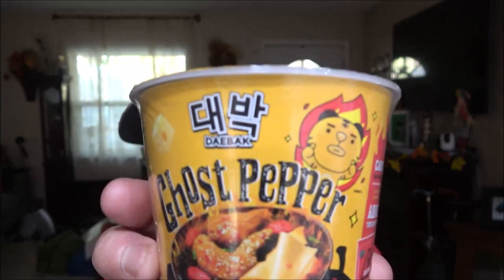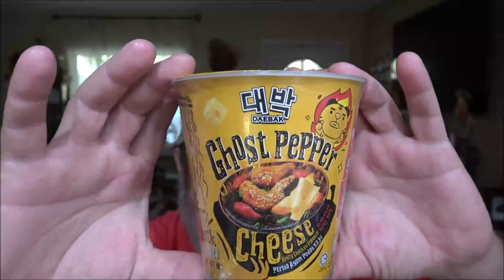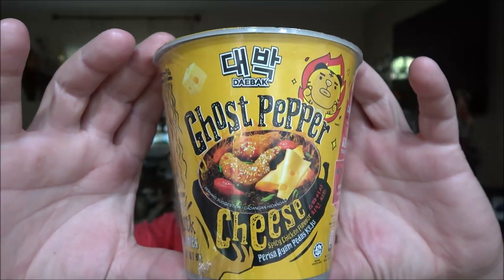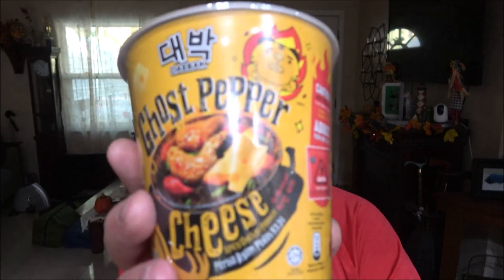Ghost Pepper Cheese Chicken Flavor Noodles Review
Let's see if these noodles are hot, or not.